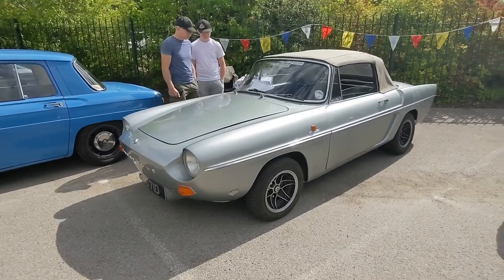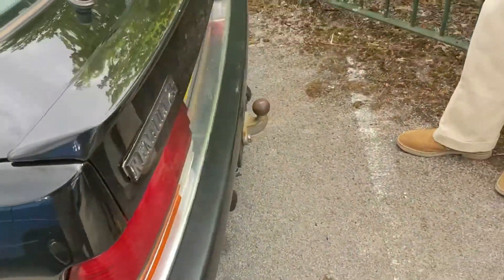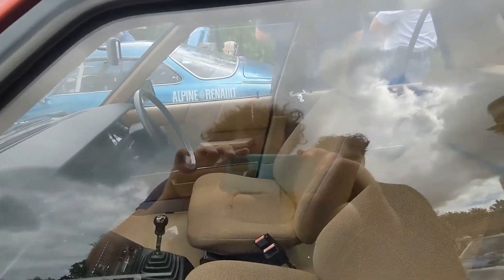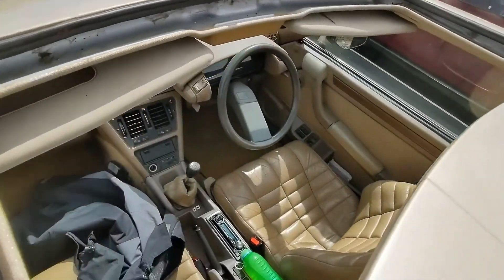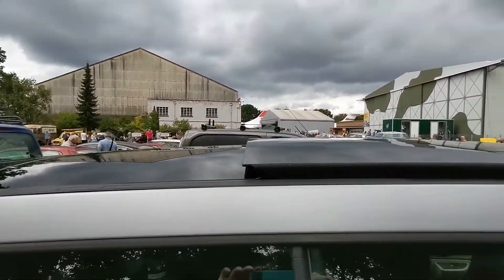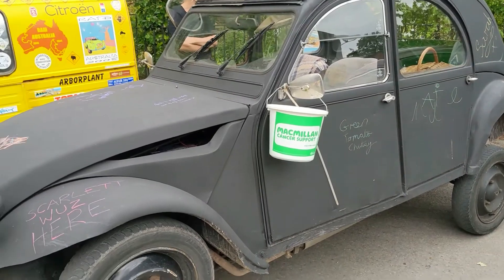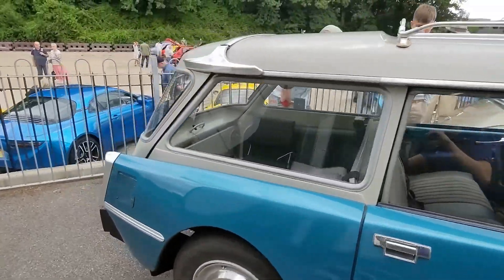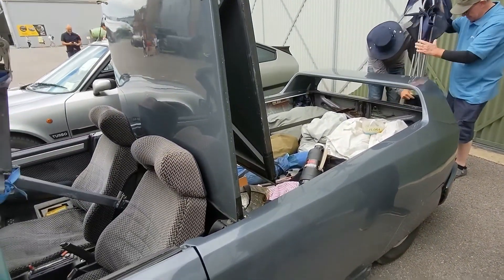Brooklands French Car Day 2023 - Part Two of Two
Figured I'd post the second set of clips from the Brooklands French Car Day immediately after the first - I had the footage, so why not? Highlights include a Citroen CX with a surfboard sticking out of it...